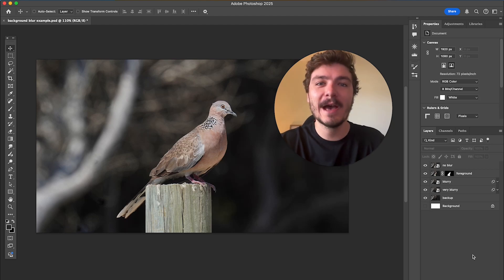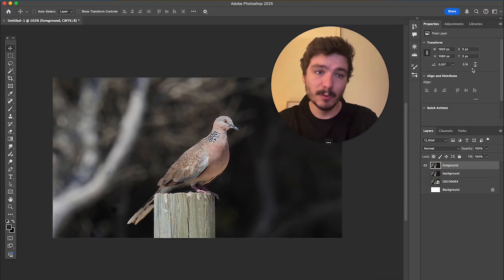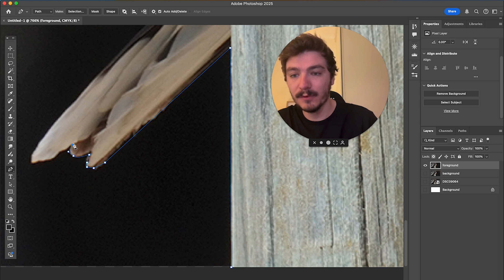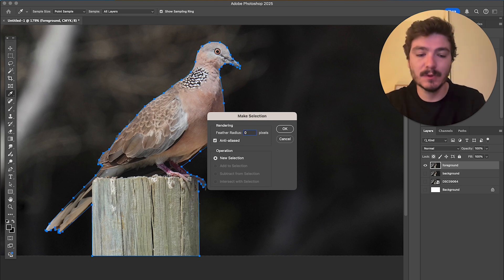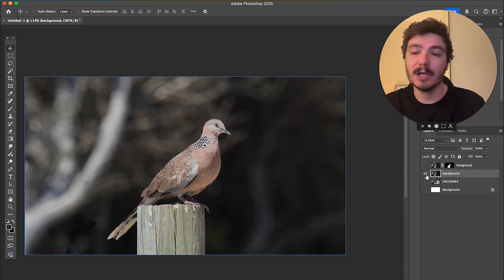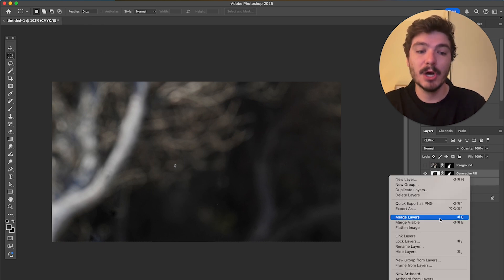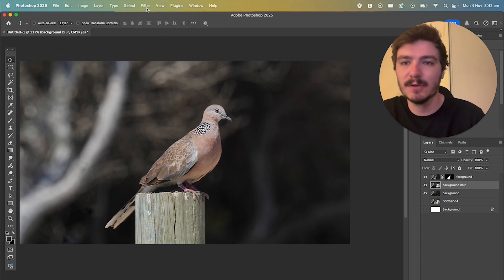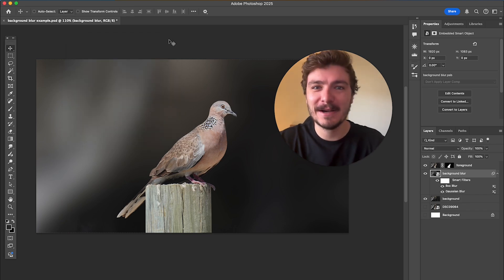The 1 HACK to Faking Blurry Backgrounds in ANY Bird Photo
🤔 Got 30 Seconds? Tell Me How I Can Help YOU With this Channel!

In this video, I’ll walk you through an easy method to give any bird photo a professional touch by creating a Blurry Background in Photoshop. One of the best ways to make your bird photos stand out is by using a blurred background to draw attention to the bird itself. I’ll show you step-by-step how to make the background blurry so that the details of your bird photography pop even more. Whether you're working on a close-up of a colorful bird or a shot that includes more of its natural surroundings, this technique will bring a soft, out-of-focus effect to the background, enhancing the contrast between the bird and its environment.

Bird Photo Editing doesn’t need to be complicated. With just a few tweaks, you can turn an ordinary shot into something visually striking. Photoshop offers powerful tools specifically for editing photos, but you don’t need to be a Photoshop expert to get this effect. In fact, in this tutorial, I focus on keeping the steps simple and accessible. I’ll cover the essential Photoshop settings for Bird Photography that make this effect look natural, rather than over-edited or forced. Using these techniques, you’ll be able to edit bird photos in a way that gives them a polished, magazine-quality finish without spending hours on each image.

As I demonstrate this process, I’ll share insights on how to use Photoshop’s filters and adjustment layers to keep the bird in sharp focus while making the background subtly fade into a soft blur. You’ll learn how to adjust the strength and spread of the blur to complement the composition of each shot, giving you control over the final look of your image. This five-minute editing trick is versatile for various styles of bird photography, whether you’re looking for a natural, minimalistic look or a more dramatic contrast.

Bird Photography Photoshop editing can feel intimidating, especially if you’re new to these tools, but it’s easier than you think. Once you know which settings to adjust, you’ll find that editing like this enhances your overall composition and brings out details that might have been overlooked. Try this out on different shots, and you’ll see how it brings an added layer of depth to your images. With a few clicks, you can transform your bird photos into gallery-worthy pieces that capture the beauty and presence of the birds you photograph.